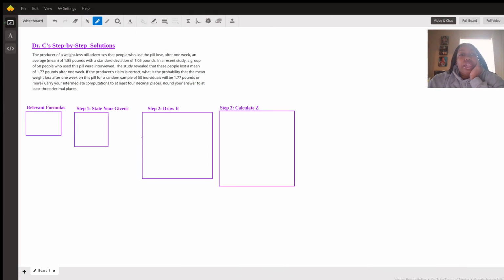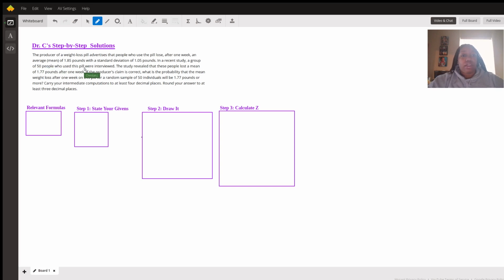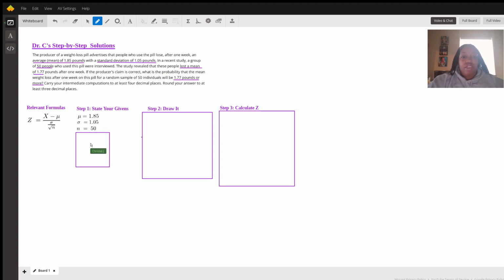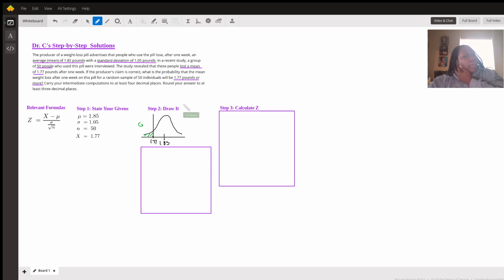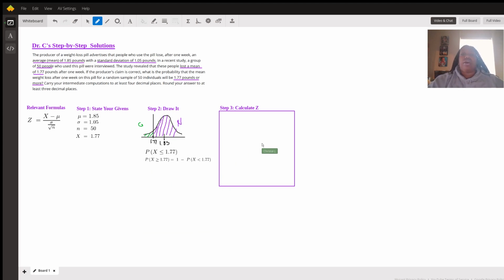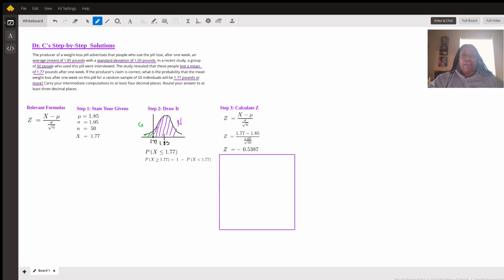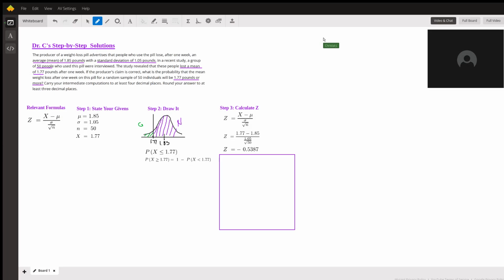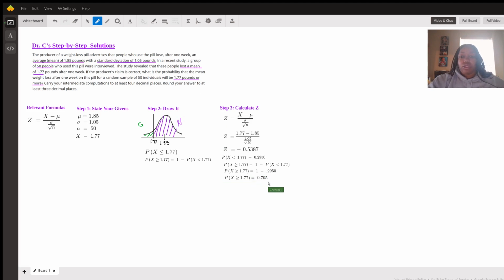Dr. Christal-Joy Turner's Step-by-Step guide for Navigating Word Problems (Finding Z-Score)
Question: The producer of a weight-loss pill advertises that people who use the pill lose, after one week, an average (mean) of 1.85 pounds with a standard deviation of 1.05 pounds.
The producer of a weight-loss pill advertises that people who use the pill lose, after one week, an average (mean) of 1.85 pounds with a standard deviation of 1.05 pounds. In a recent study, a group of 50 people who used this pill were interviewed. The study revealed that these people lost a mean of 1.77 pounds after one week. If the producer's claim is correct, what is the probability that the mean weight loss after one week on this pill for a random sample of 50 individuals will be 1.77 pounds or more? Carry your intermediate computations to at least four decimal places. Round your answer to at least three decimal places.

Answered By:

Christal-Joy T.

Written Explanation:

I have worked this problem out for you. I hope this helps. -Dr. C